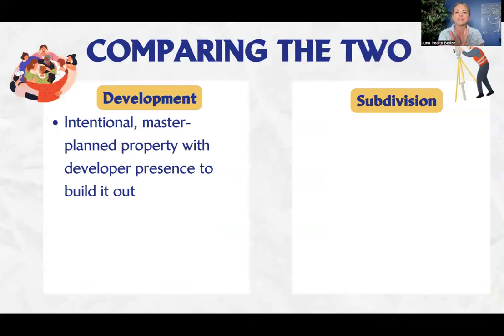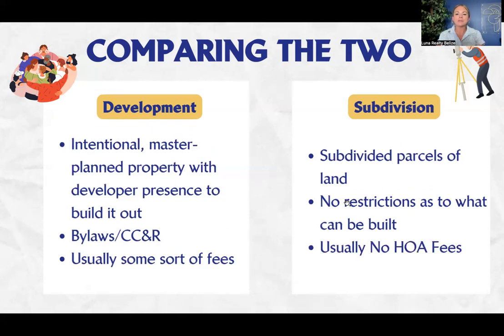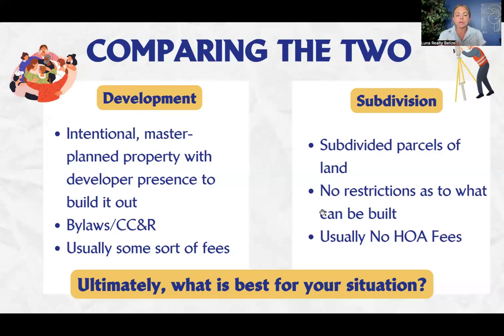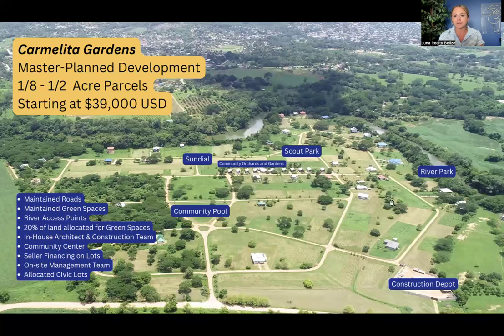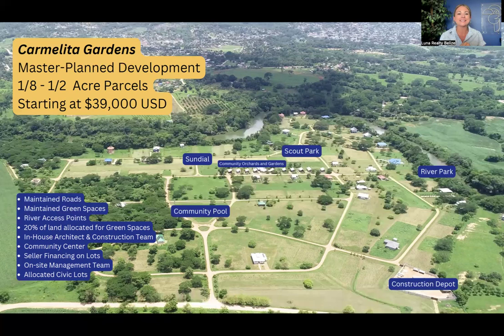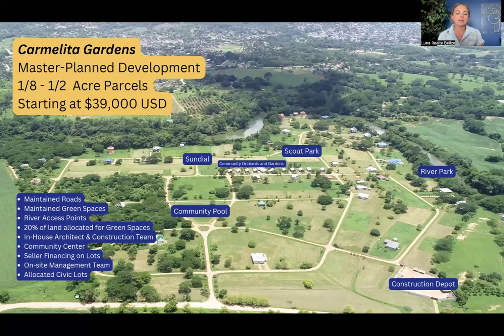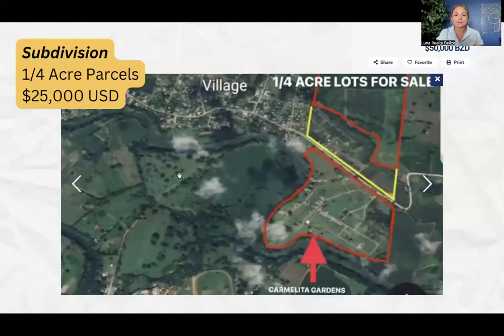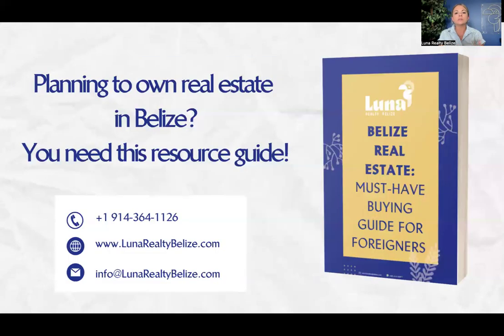Belize Real Estate - Differences between Subdivisions and Developments - In the Inbox #111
Got questions about Belize real estate? We’re answering them! In this episode of In the Inbox Q&A, we break down the difference between a subdivision and a development in Belize—two terms that can greatly impact your property investment. Understanding these distinctions is crucial when buying land or planning a project in Belize.

If you're considering buying property in Belize, this is a must-watch! Hit play and make informed decisions about your investment.

In this video, we cover:

- Subdivision vs. Development in Belize
- Belize real estate explained
- Property investment tips

Luna Realty Belize - Real Estate in Belize